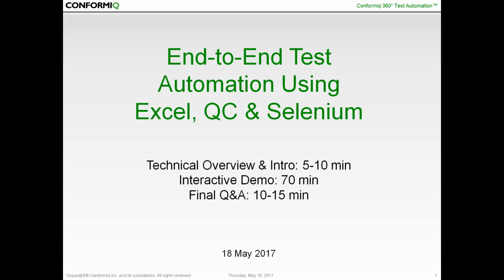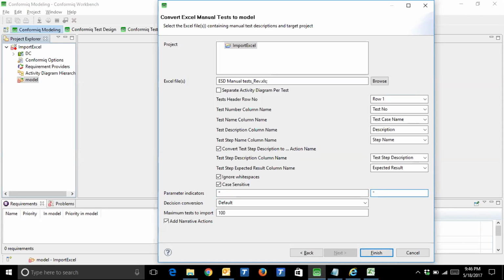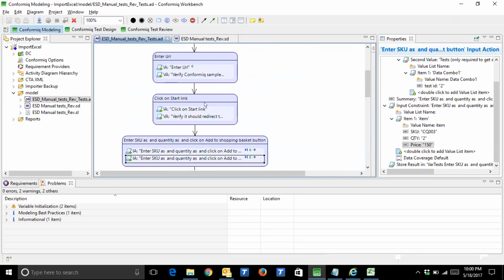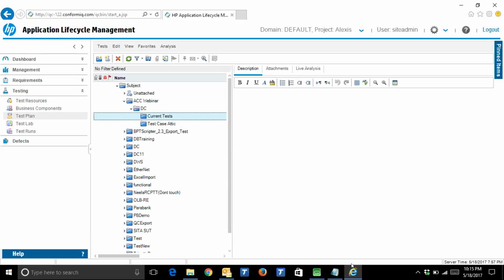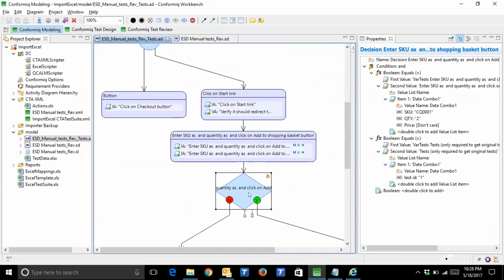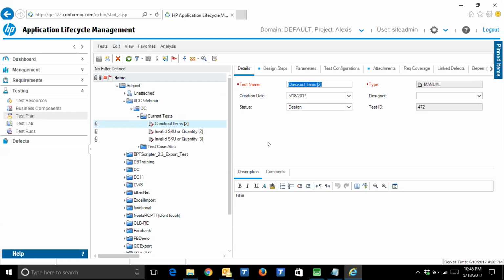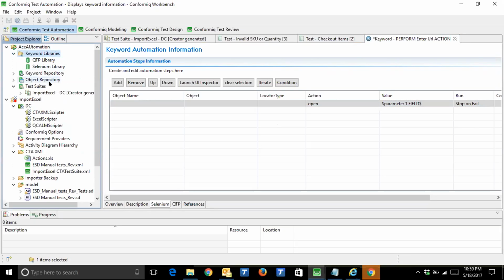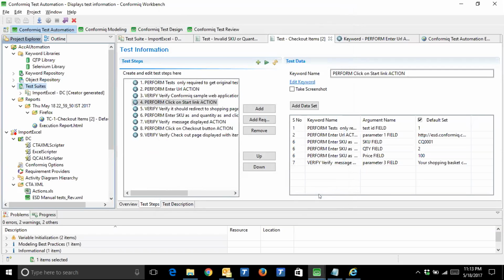End-to-End Test Automation Using Excel, QC & Selenium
This webinar recorded in May 2017 demoes use of Conformiq Creator 2.4 for seamless end-2-end test automation starting by generating functional models from existing manual tests specified in Microsoft Excel, then modifying the generated model based on new requirements and (re)generating updated tests. We show then how generated tests can be automatically exported back to MS Excel or published as a test plans in HP Quality Center. Finally we demo how the same generated tests can at the same time be exported to Conformiq Transformer as one example for keyword based automatic execution with Selenium.